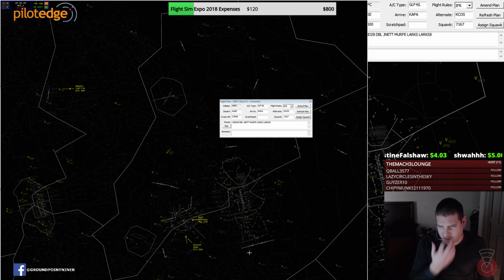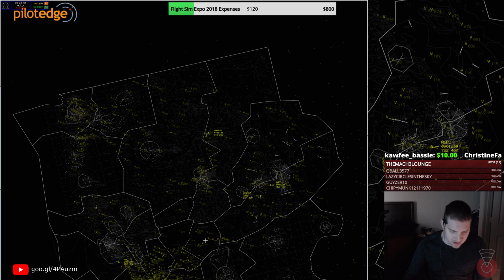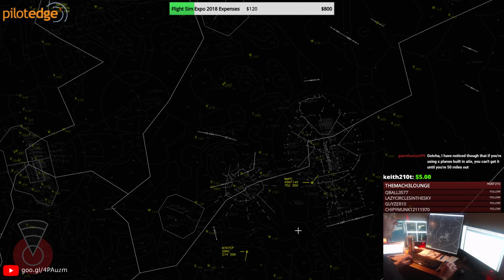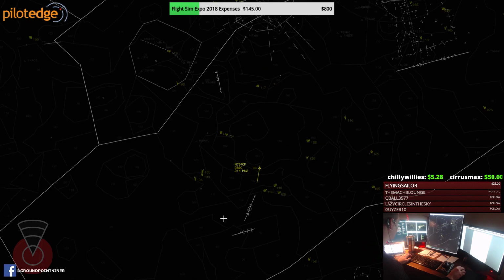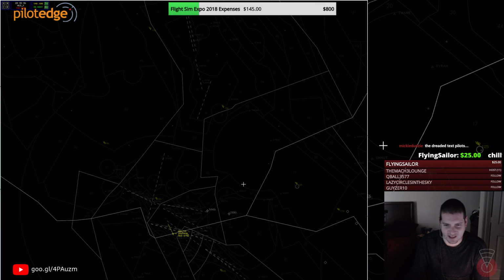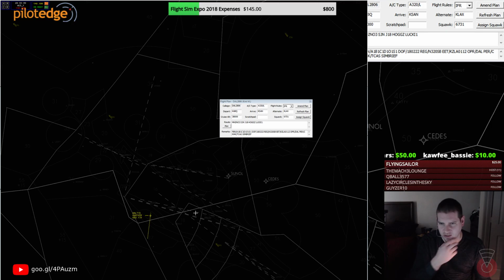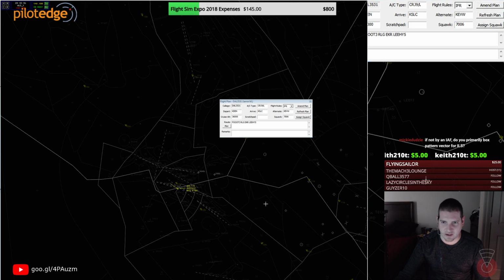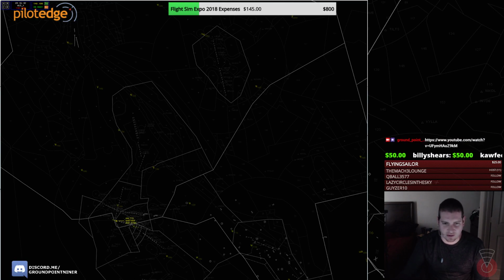Thank Jeebus its Thursday - PilotEdge ATC - Western US Operating Area